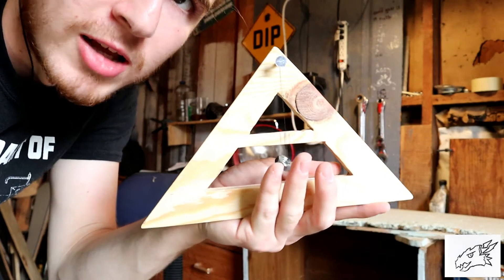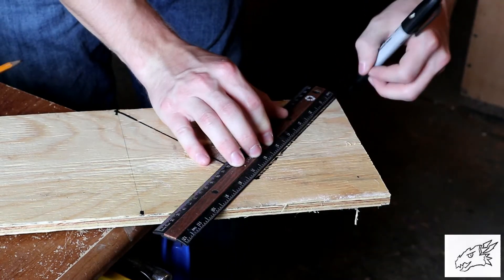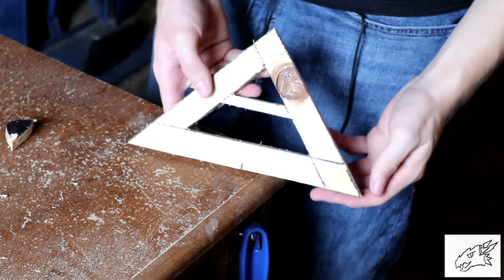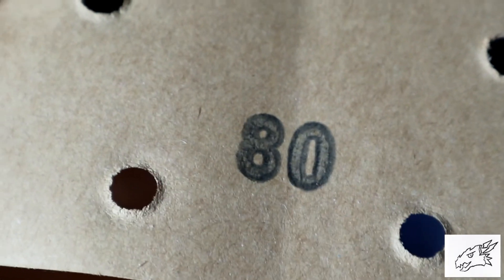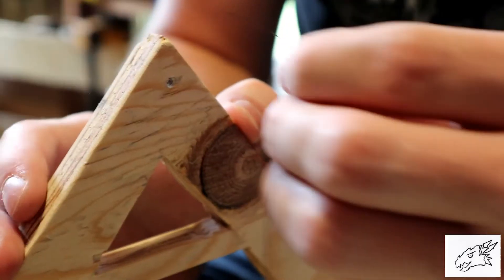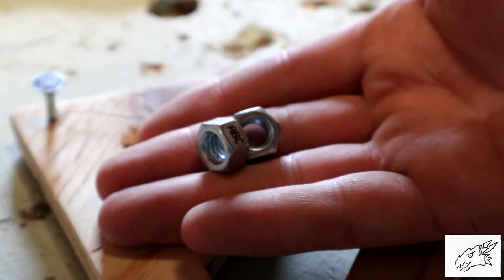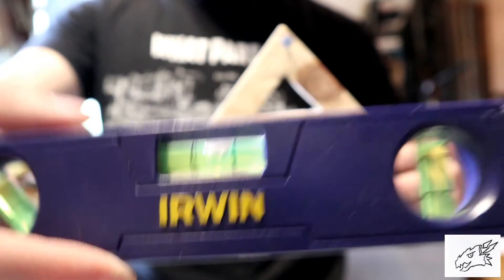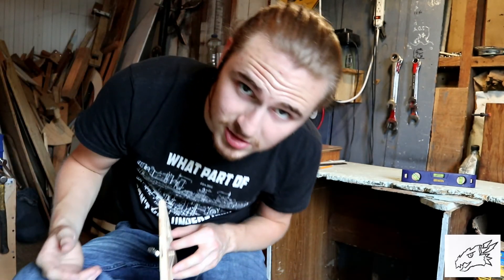StrayHydraBlade; How to make a "Plumb-Bob Level"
Just like a bubble or spirit level, this is used to accurately level off shelves, doors, floor, and walls.

I thought this was a cute little project i've been wanting to do for some time now. I think its very fascinating that they used levels like this in the building of castles. To make sure that the 50ft tall walls would stay straight as an arrow! ;) .If you like a pun.